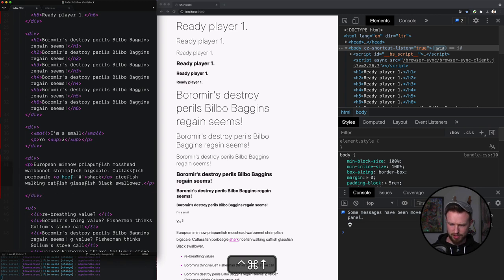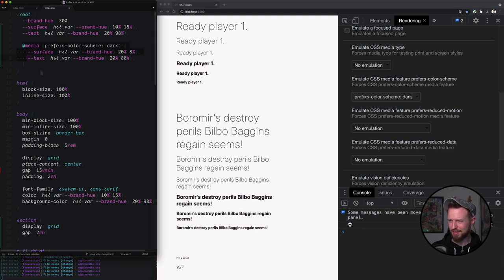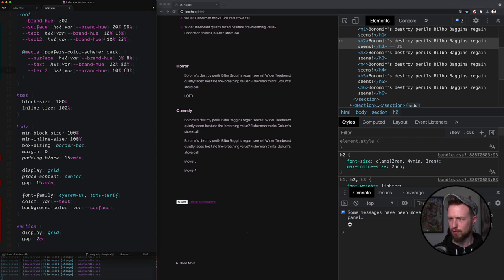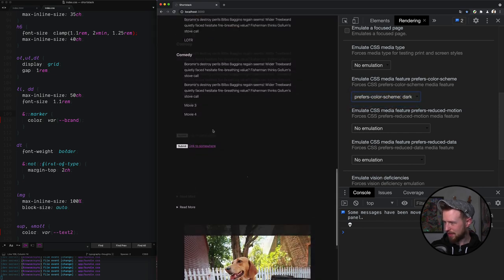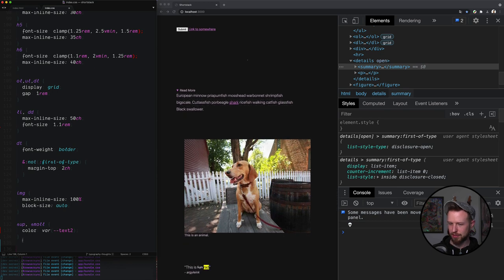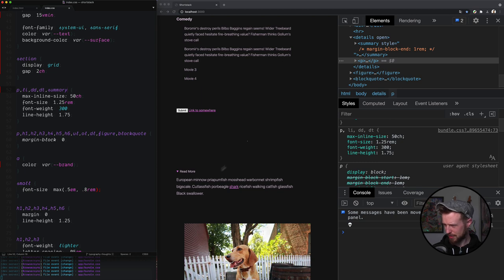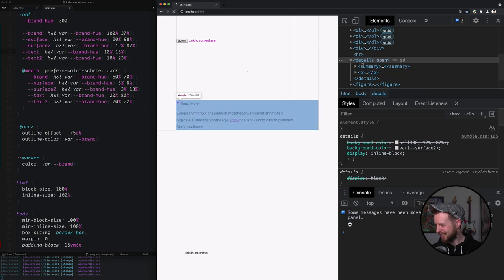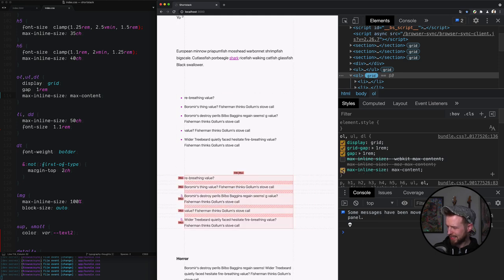Typography & Native HTML Elements v3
Today we add a light and dark theme, clean up our document space, and write some pretty neat selectors!